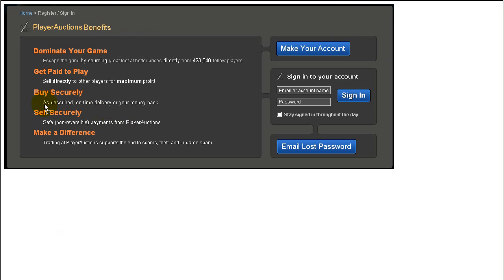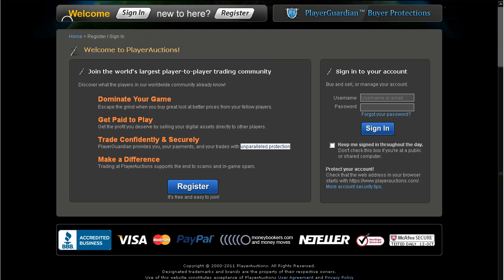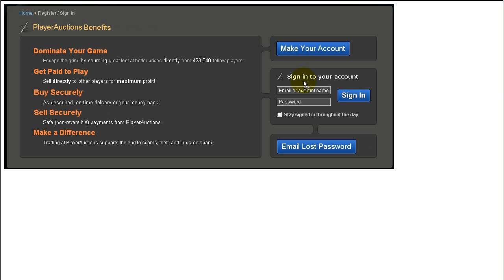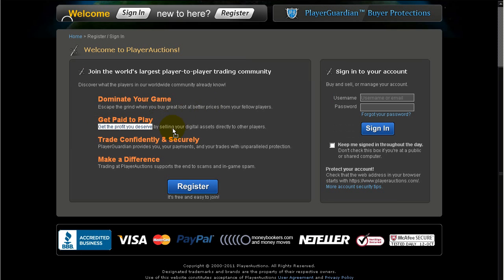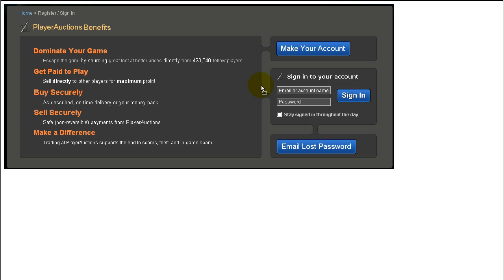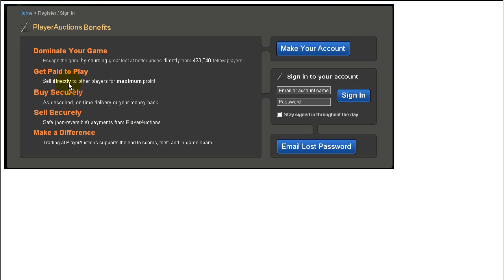Web Design Tutorial: Value Propositions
Learn how to write a good value proposition, and where to put it.

Learn how to see a website through the eyes of a user to understand the user experience and notice any key usability problems.

Learn why forms and form actions should all be in the same column ("inline design")

Learn what 'process flow' is, and why that is important for the placement of actionable items on any page.